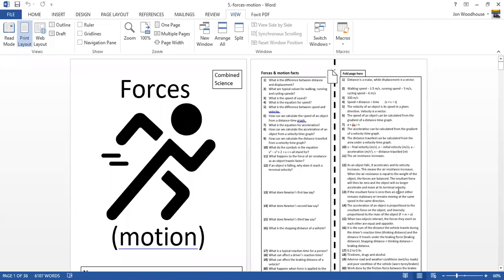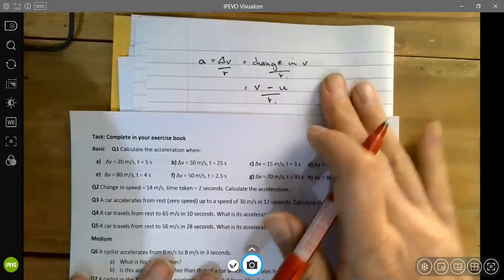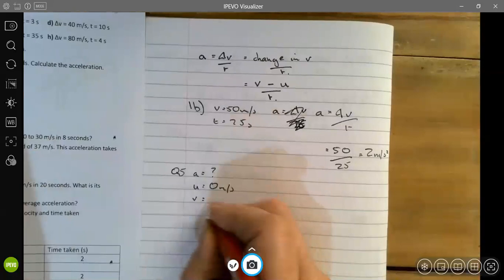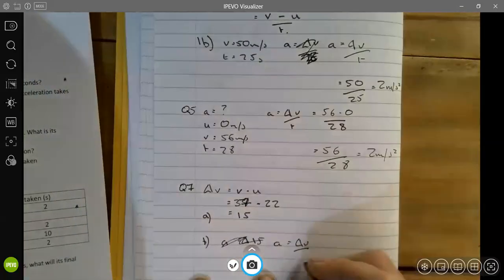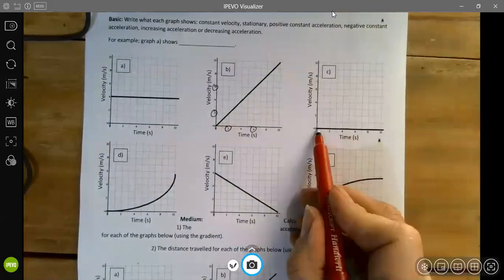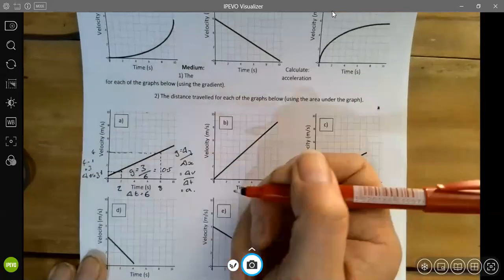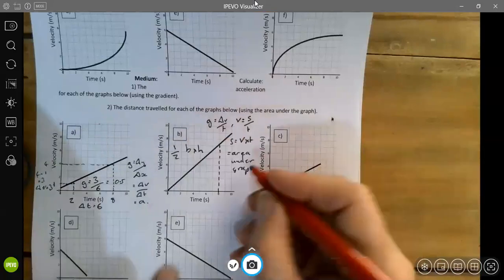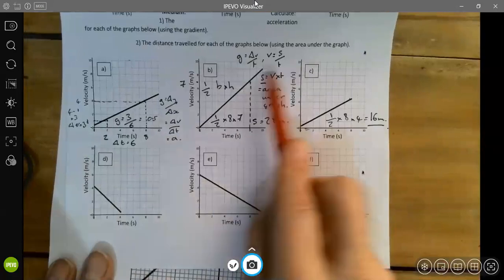Acc and V t graphs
Worked examples to help revision